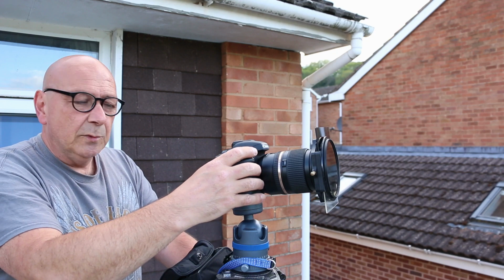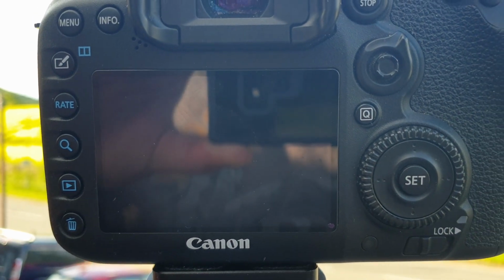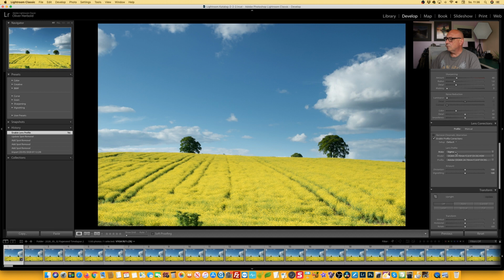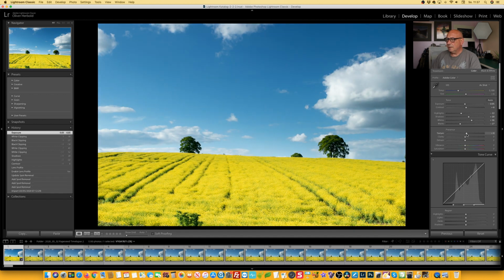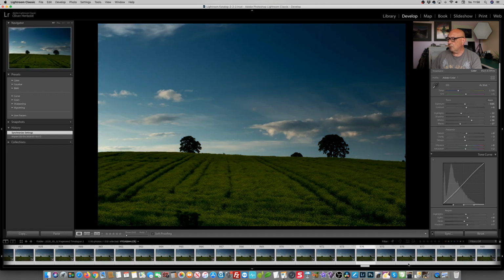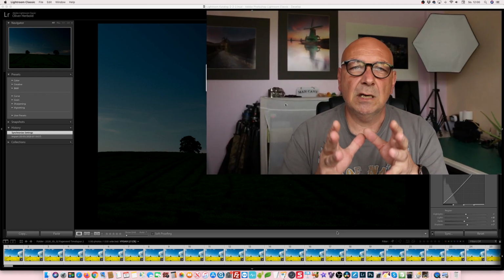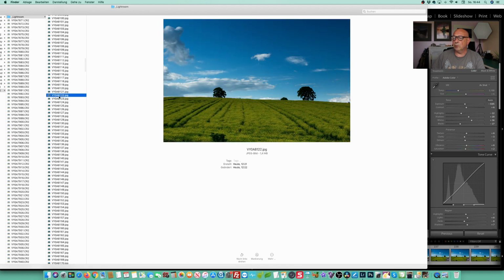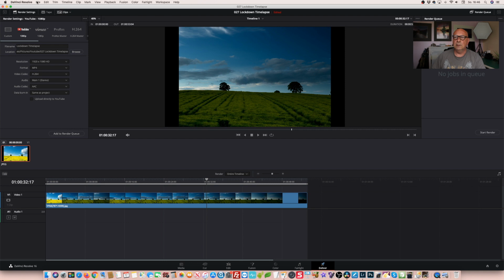Creating Time Lapses from home!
While the country is still on lockdown, a landscape photographer has to find new ways for his passion.
Here is the full workflow for the creation of a time-lapse without leaving my home. From the idea via taking the single images, the processing in Lightroom and the creation of the time lapse.

Macro Helpers:
Shintop 20 Pack Syringes with Blunt Tip
Dproptel 10pcs Memo Clip Holder Stand with Alligator Clasp
Helping Hands

Photo:
Canon 5D Mark III (Mark IV)
Canon EF 16-35mm f/4 IS USM
Canon 7D Mark II
Canon EF-S 10-22mm f/3.5-4.5 USM
Canon EF 100mm 1:2.8 USM Macro
Tamron SP 70-200 mm G2 VC USD
Tamron 24-70 mm G2 VC USD

Canon EOS 70D
Rode VideoMicro Compact

Tripod and Head:
Gitzo 4 Series carbon fibre tripod
Novoflex CB5-II Ball Head
Novoflex Q-Mount
Manfrotto 055 Xpro3
Manfrotto MHXPRO-BHQ2

Lighting:
Neewer NL660, 2-Pack Kit (Red)
Neewer NW F-970 Li-ion Batteries (2-pack)

Head Torch:
Petzl Tikka Headlamp

Bags and Backpacks:
Lowepro ProTactic 450 AW II
ThinkTank Retrospective 20

             'Ladybug' from Quincas Moreira